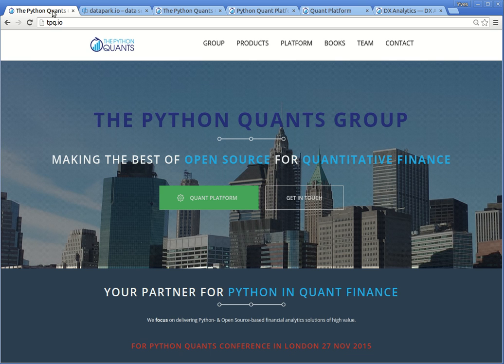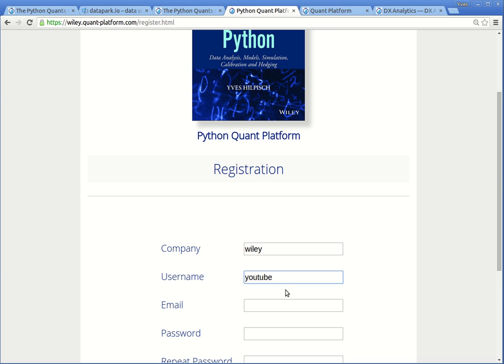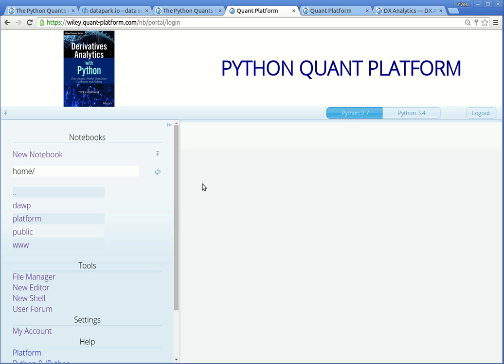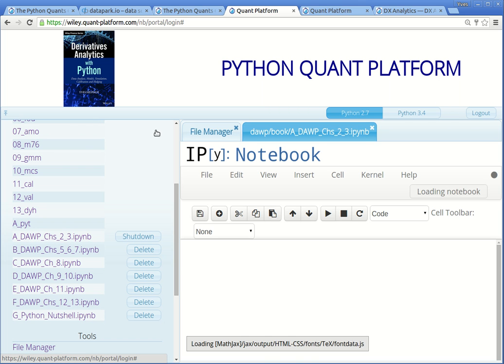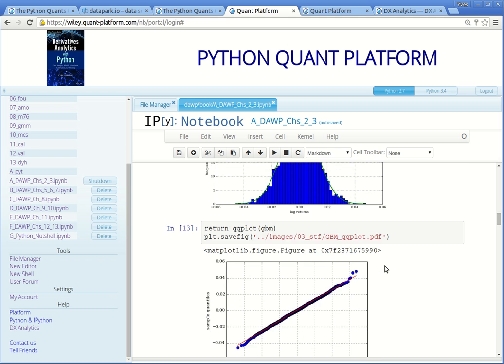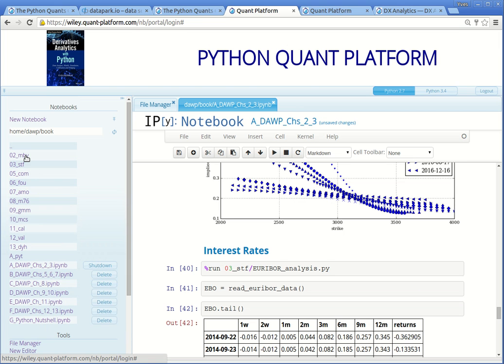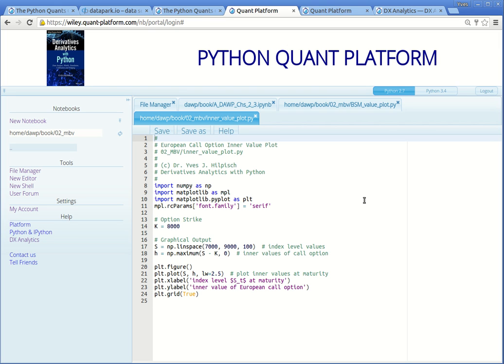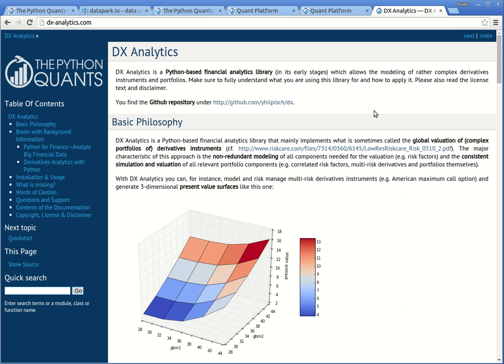Derivatives Analytics with Python (Wiley Finance) on the Quant Platform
This brief tutorial shows you how to register on the Quant Platform and how to use the IPython/Jupyter Notebooks as well as the Python scripts that accompany the book "Derivatives Analytics with Python - Data Analysis, Models, Simulation, Calibration and Hedging" (Wiley Finance) .